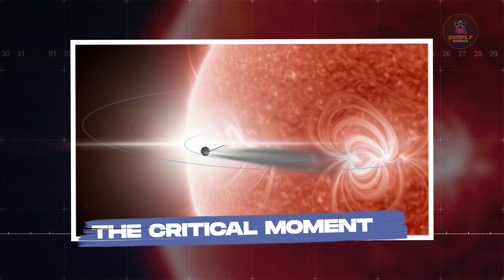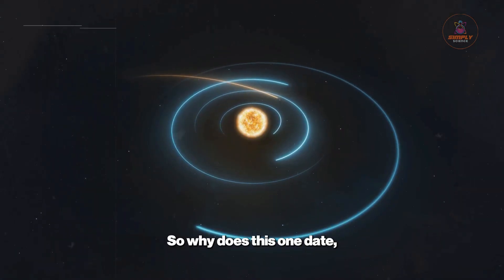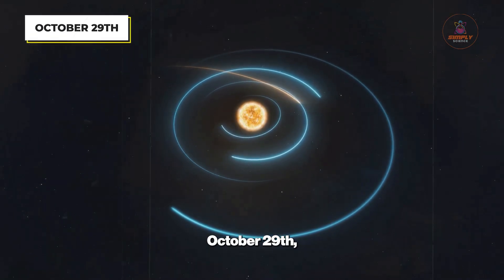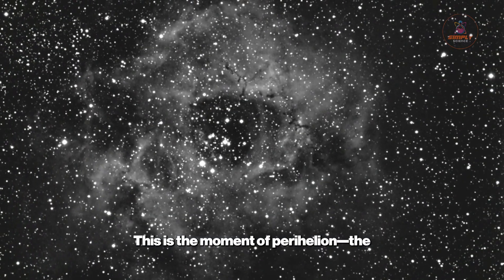The Perihelion Test: Is This Interstellar Object Alien? | Simply Science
This is the moment of truth. On October 29th, the interstellar object 3I/ATLAS reaches perihelion—its closest and fastest point to the Sun. This is the most fuel-efficient moment for a potential course correction. We break down why this single date is critical in the search for extraterrestrial technology. If this object is more than just a comet, this is when it would reveal itself. Join us as we explore the scientific rationale behind this high-stakes astronomical observation.

Simply Science is a subsidiary of Videofy Studios, an AI-driven video production company focused on smart, educational, and digital content creation. Using advanced artificial intelligence, we produce clear, explanatory videos about science, space, and technology — designed to inform, inspire, and make complex ideas easy to understand.

This content was created using AI-assisted tools and may contain inaccuracies or simplifications. It is intended for educational and explanatory purposes only. Simply Science and Videofy Studios are not responsible for outcomes based on this content. For verified scientific information, always refer to original research and trusted sources.